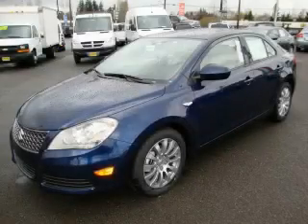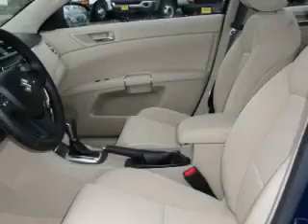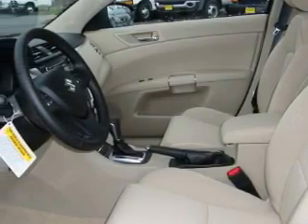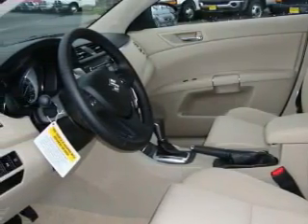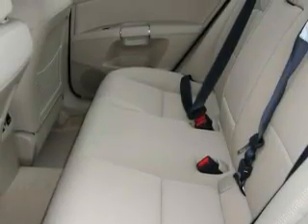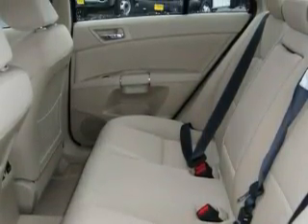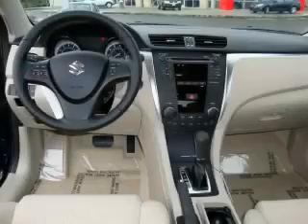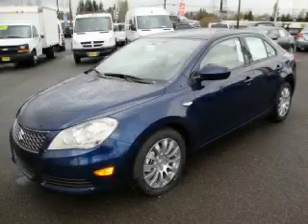2010 Suzuki Kizashi Everett WA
We are proud to present this 2010 Suzuki Kizashi.

 Year: 2010
 Make: Suzuki
 Model: Kizashi
 Engine: 2.4L 4CYL
 Trans.: Automatic
 Exterior: Deep Sea Blue
 Miles: 10
 Interior: Beige

 2010 Suzuki Kizashi Everett WA